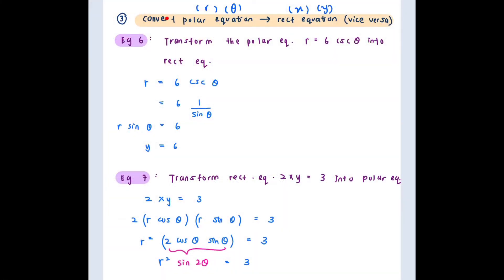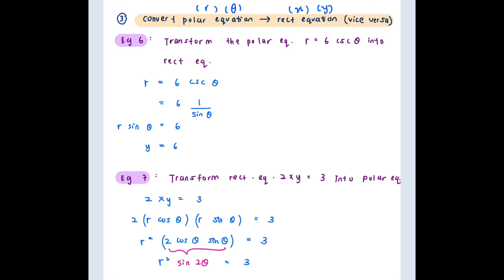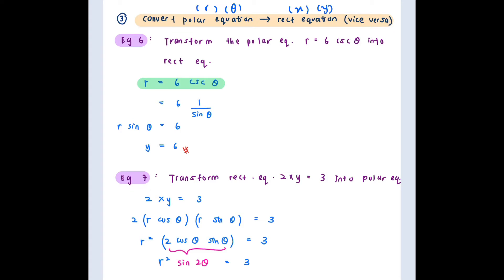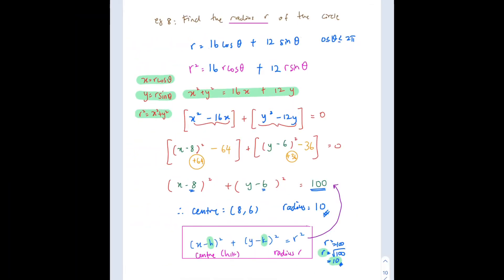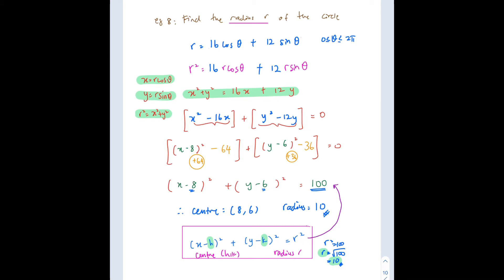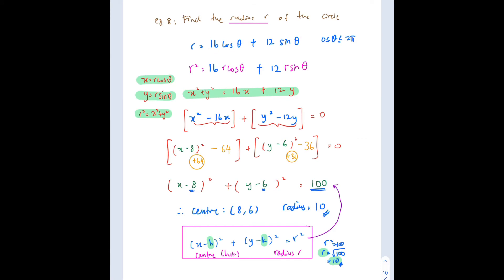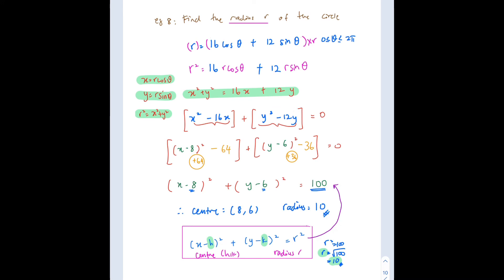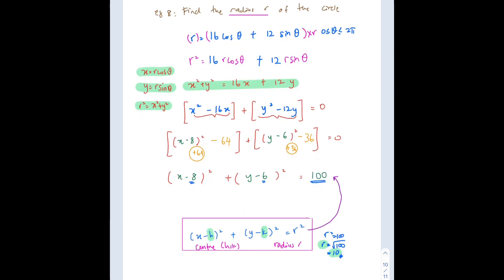MAT0124: CHAPTER 2.1 : POLAR COORDINATES PART 5